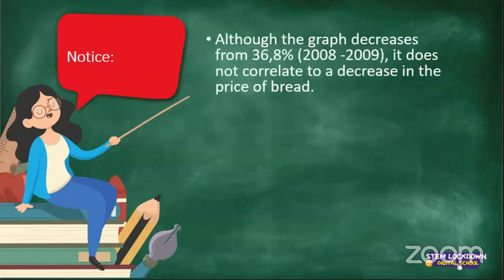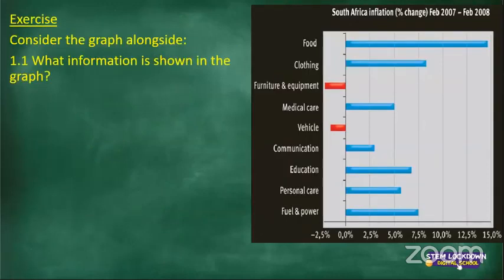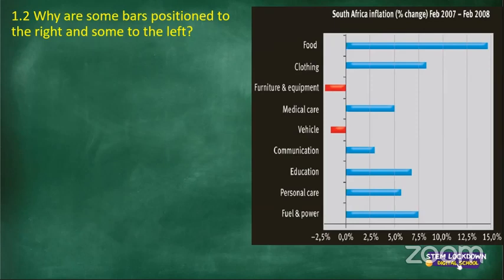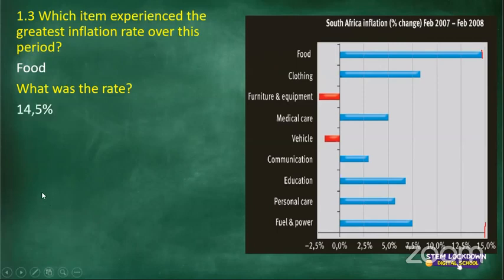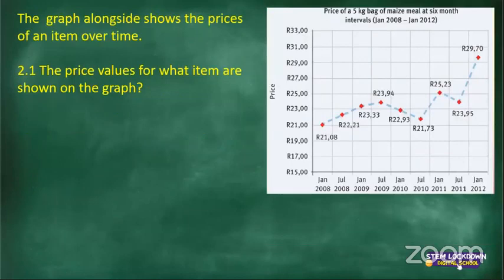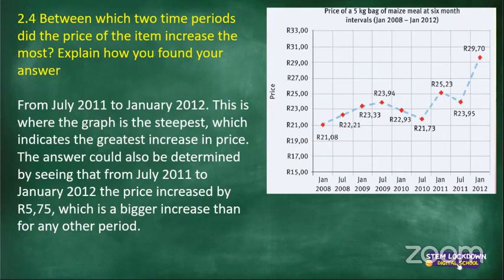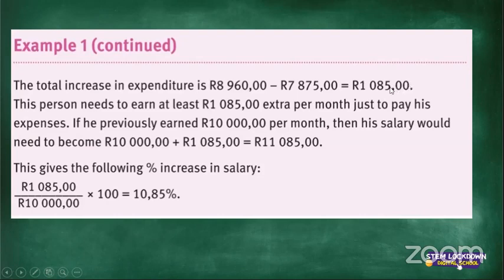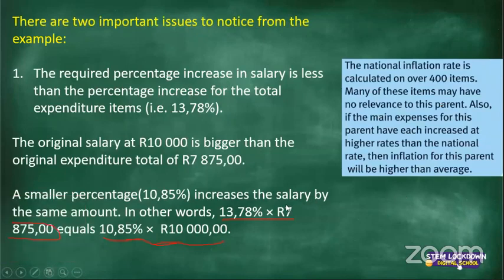Grade 12 - Maths Lit | Inflation #2